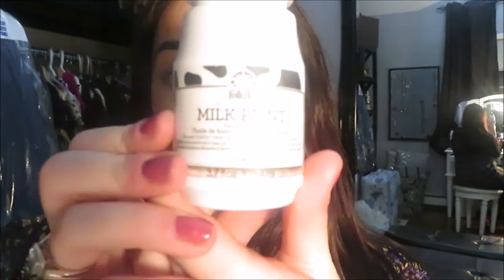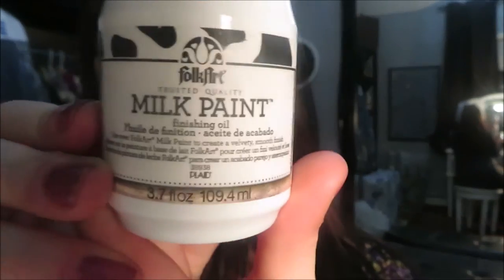DIY COFFEE TABLE | UNDER $20.00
PLEASE SUBSCRUBE!

Paint Used - Folk Art Milk Paint (Lexington Blue)
Folk Art Finishing Oil